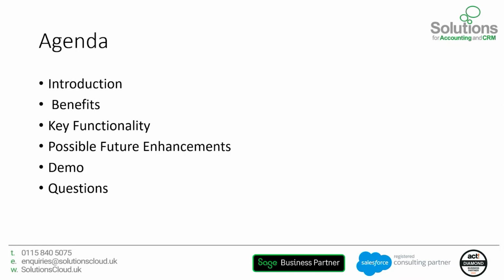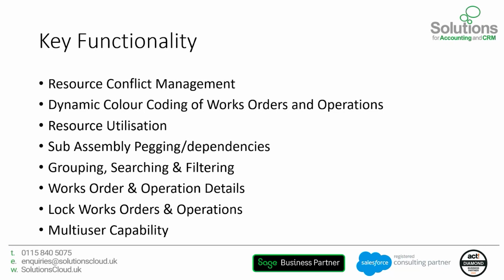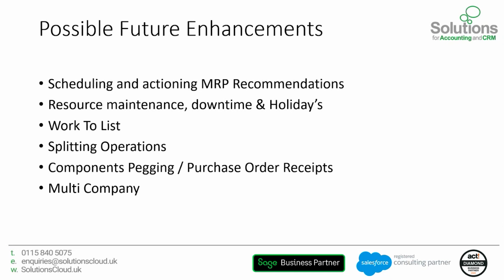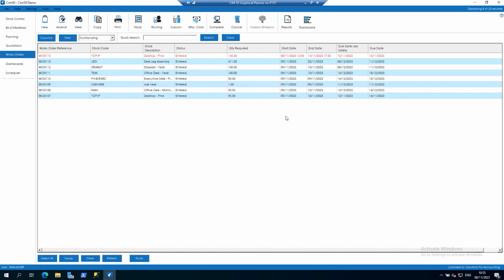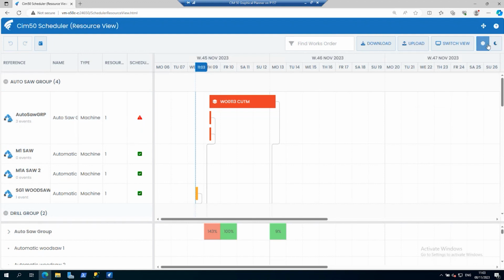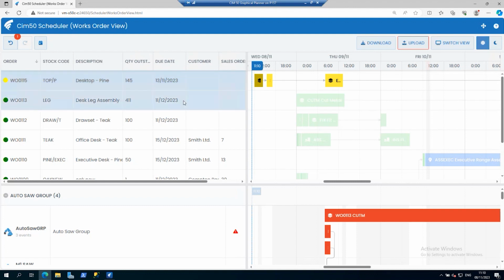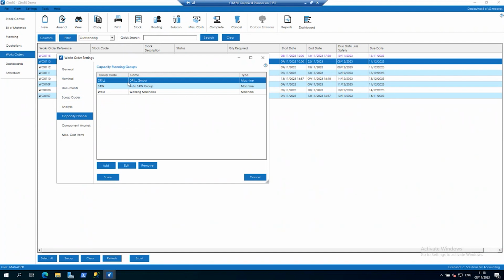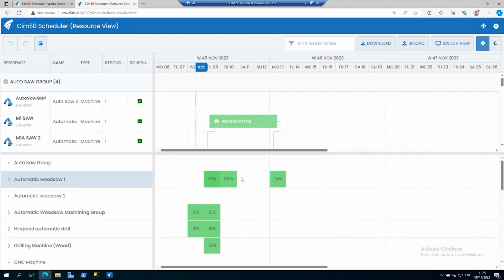Cim50 Webinar - What's New? - November 2023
Cim50 is the complete manufacturing package that integrates with Sage 50. This webinar, hosted by our Cim expert, Sean Graham, will go over all the new changes and updates that are a part of the latest version of Cim50.